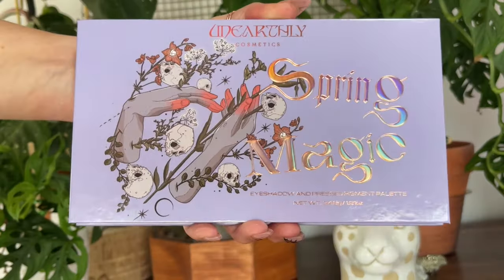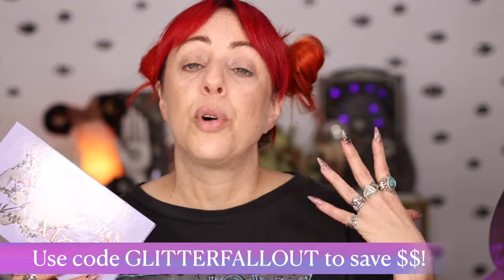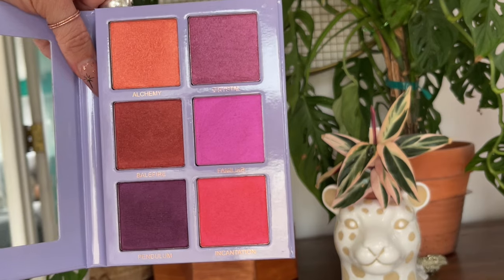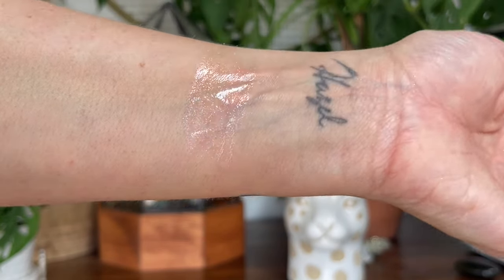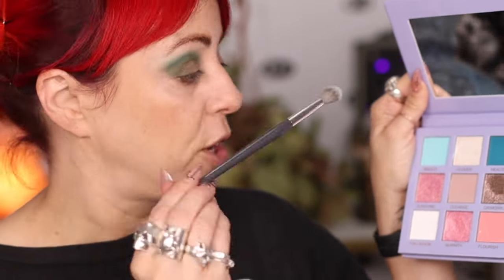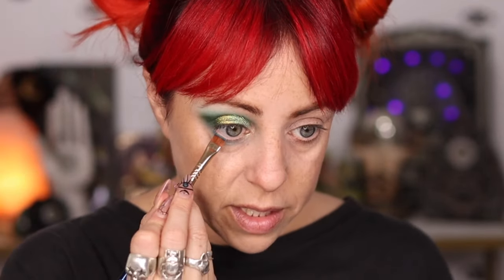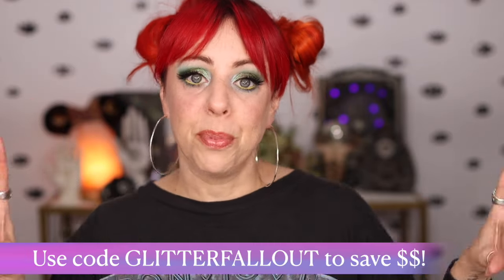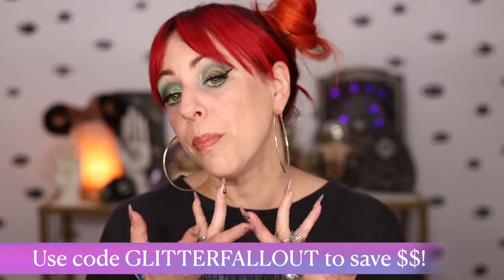WAIT. I LIKE SPRING COLORS?! 🌸 UNEARTHLY SPRING MAGIC COLLECTION Tutorial + Swatches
New Spring, New Me.
⬇️ ⬇️ OPEN FOR MORE INFO! ⬇️ ⬇️

UNEARTHLY SPRING MAGIC COLLECTION
Bundle of all products ($138)
Eyeshadow Palette ($78)
Blush Palette ($32)
Incandescent Highlighters ($15)
Ghoul Glaze ($14)

🌼 Milk Infinity Liner
🌼 Colourpop Liner in Oh Sis